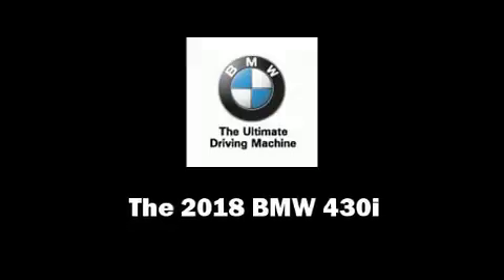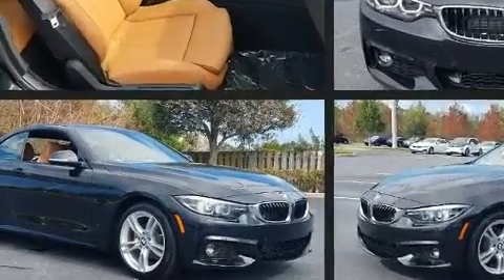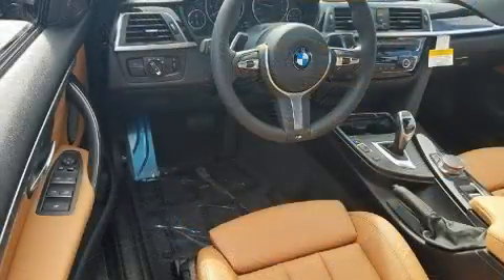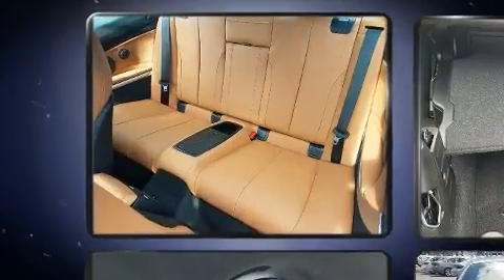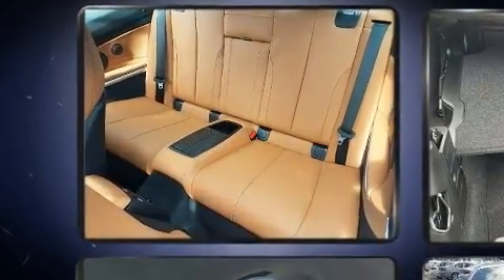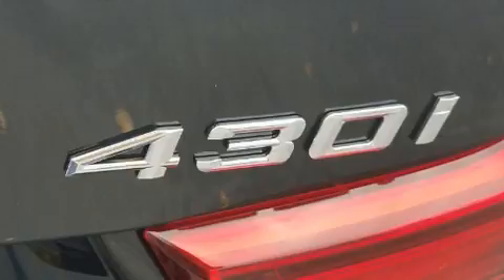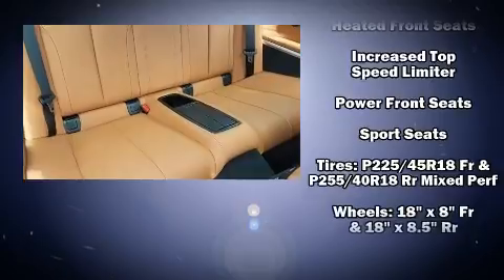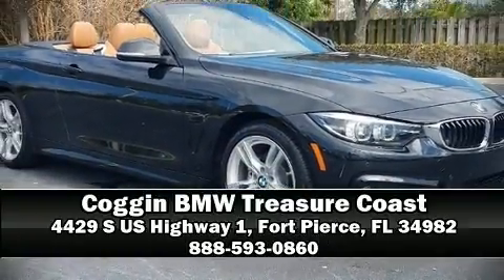2018 BMW 430i w/ SULEV in Fort Pierce, FL 34982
4429 S US Highway 1

You can expect a lot from the 2018 BMW 430i This 2 door, 4 passenger convertible offers the latest in technological innovation and style. BMW made sure to keep road-handling and sportiness at the top of it's priority list. Under the hood you'll find a 4 cylinder engine with more than 200 horsepower, and for added security, dynamic Stability Control supplements the drivetrain. The engine breathes better thanks to a turbocharger, improving both performance and economy. Top features include front fog lights, a trip computer, an automatic dimming rear-view mirror, automatic dimming door mirrors, turn signal indicator mirrors, a power convertible roof, cruise control, and power front seats. The unique heads-up display projects vehicle information onto the windshield, including speed, gear selection and engine speed. Drivers benefit by not having to take their eyes off the road. You and your passengers will enjoy the stereo system, which includes a CD player with MP3 capability, steering wheel mounted audio controls, and 16 speakers, providing excellent sound throughout the cabin. BMW also prioritized safety and security with features such as: dual front impact airbags, knee airbags, integrated roll-over protection, traction control, brake assist, anti-whiplash front head restraints, a panic alarm, an emergency communication system, and 4 wheel disc brakes with ABS. You'll never lose visibility with rain sensing wipers, which activate automatically when the drops start to fall. Our sales staff will help you find the vehicle that you've been searching for. We'd be happy to answer any questions that you may have. Stop by our dealership or give us a call for more information.